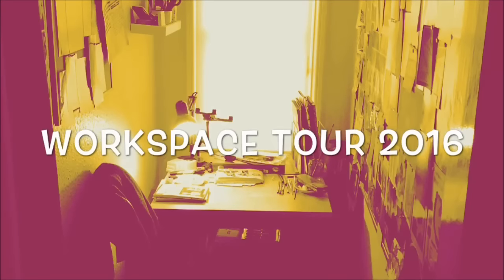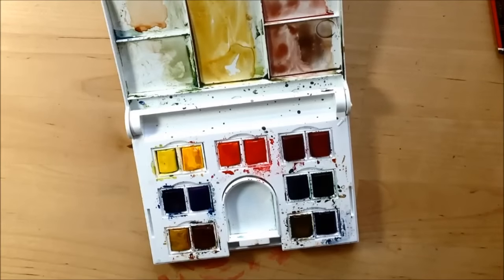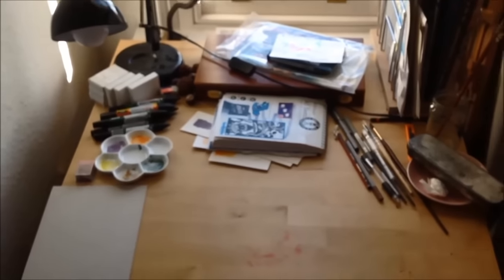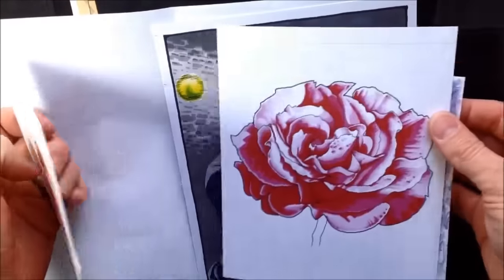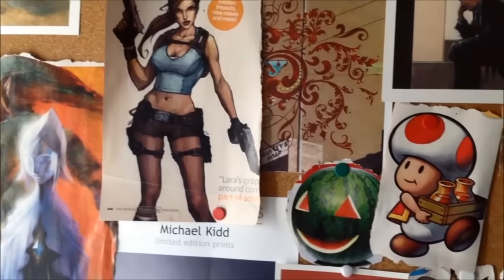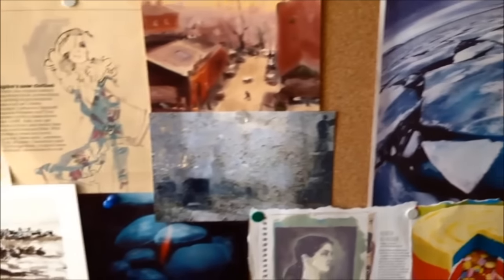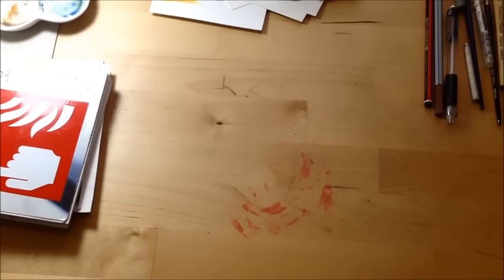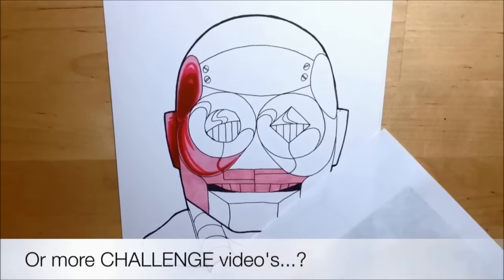My Artist Workspace Tour // 2000 subscriber special!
My Artist Workspace Tour gives you a little peek into my Art room as part of a thank you and 2000 subscriber special!  Take the art studio tour as I show you my art supplies on the shelves, walls, desk and even the floor of my artist studio, talking about the art equipment that I use and what my ultimate favourites are.  I show you my ideas board, packed with art inspiration and my art ideas.  You get to see the small workspace setup I have which explains why the work I produce is so small in scale most of the time :D
This is also a BIG thank you to all my subscribers and watchers after I hit 2000 subscribers this month :)  All your feedback and comments makes this YouTube trip a lot of fun to do and I massively appreciate it :D